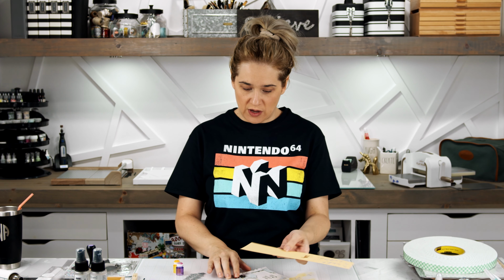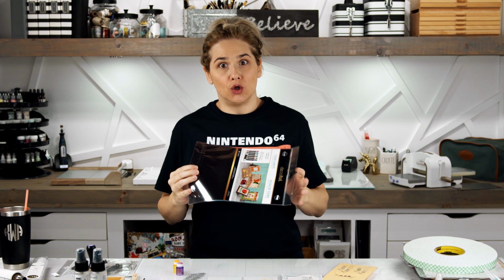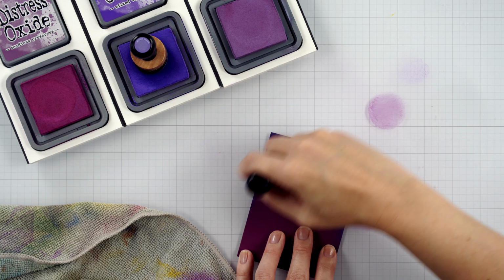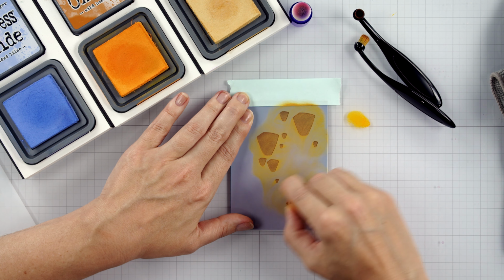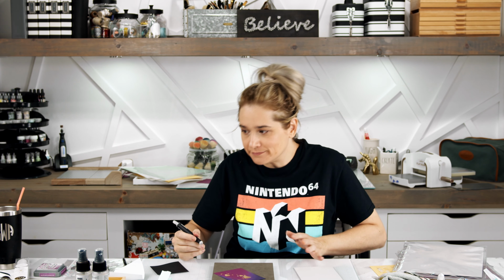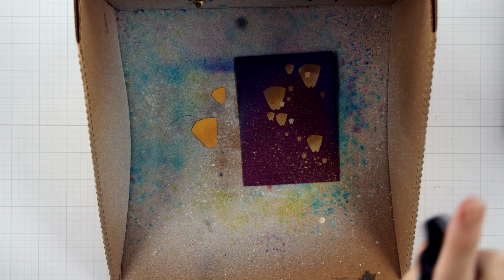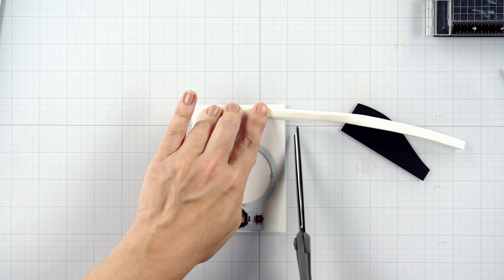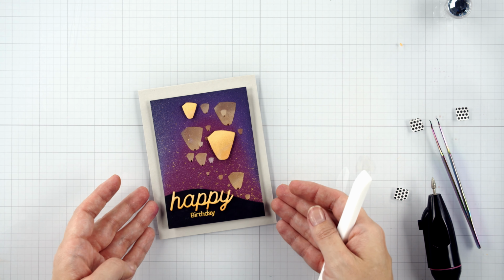Pear Blossom Press Lanterns Card Video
In this video I create a light up handmade greeting card using Pear Blossom Press Halo Lights and a free SVG file that you can find on my blog linked below.

Supplies:
• Halo Lights (2) Pack

• Color Block Scenic Scape Etched Dies from the Tis the Season Collection
STENCIL MATERIAL:

INK:
• Tim Holtz Distress® Oxide® Ink Pad Wild Honey
CARD:
• So Saffron
OTHER:
• Heidi Swapp MINC White Reactive Foil
ADHESIVE:
• Nuvo - Adhesives - Deluxe Adhesive - 200N — Tonic Studios USA
• Scrapbook Adhesives 3D 217 WHITE FOAM Squares Adhesive 01614 at Simon Says...
• Scotch Products - Scotch - Double-Coated Foam Tape,
TOOLS:
• Popular Wagner Precision Heat Tool HT400
• Picket Fence Studios LIFE CHANGING BLENDER BRUSH Set br100 at Simon Says...
• Amazon.com: Fiskars 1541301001 Non-Stick Titanium Softgrip Scissors, 8"...
• Tim Holtz Tonic RETRACTABLE CRAFT PICK 372e at Simon Says STAMP!
• MINI MISTI PRECISION STAMPER VERSION 2.0 Stamping Tool Kit
• Amazon.com : Silhouette Cameo 4 with Bluetooth, 12x12 Cutting mat,...